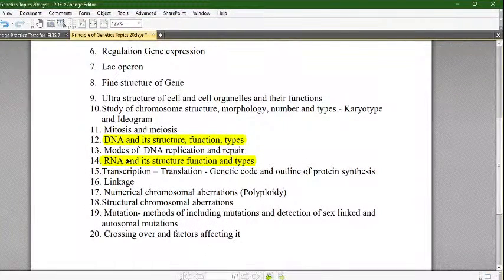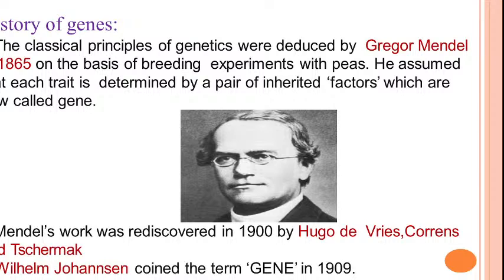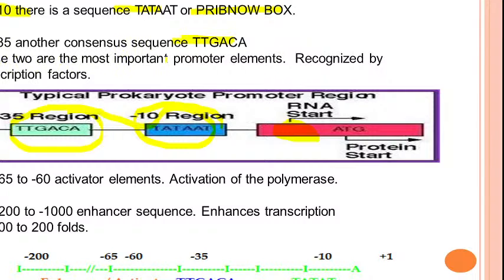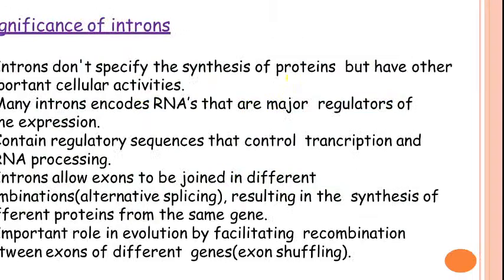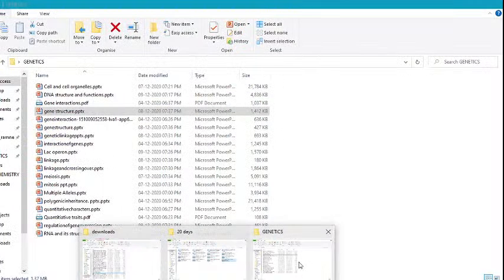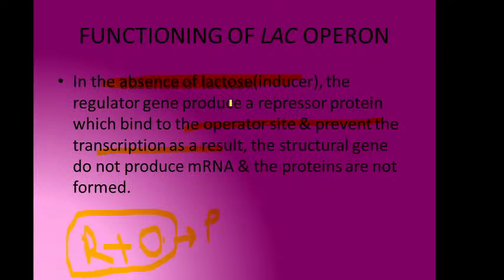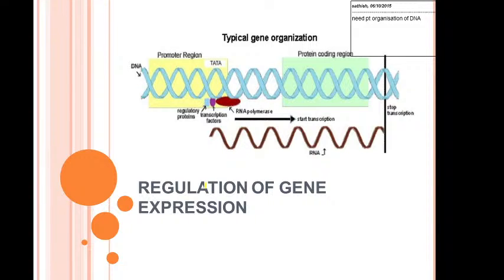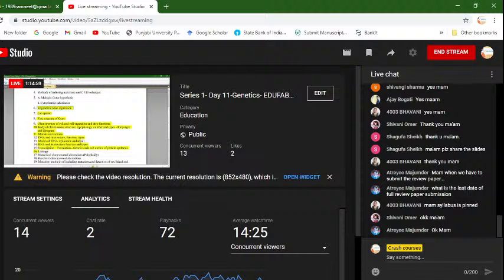Series 1- Day 11-Genetics- EDUFABRICA - Crash Courses